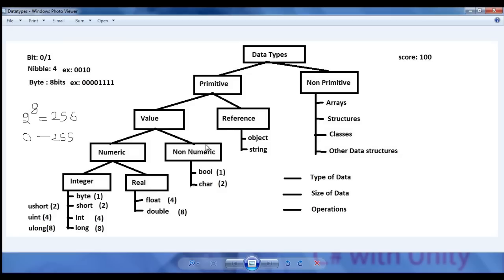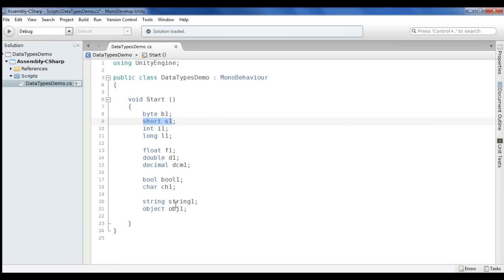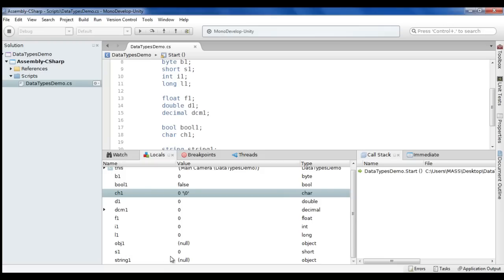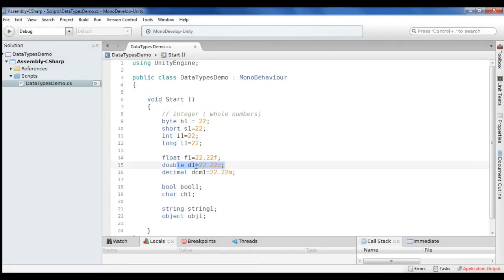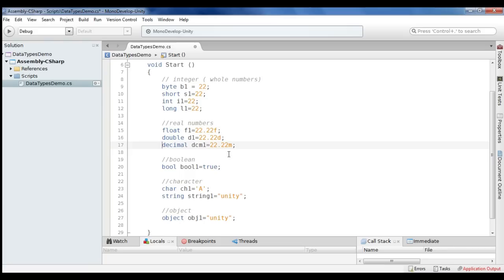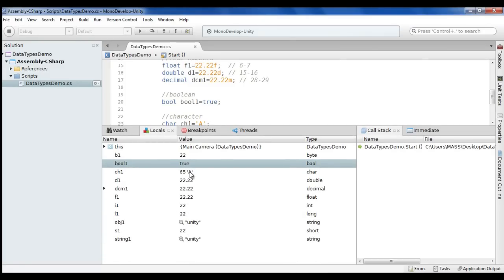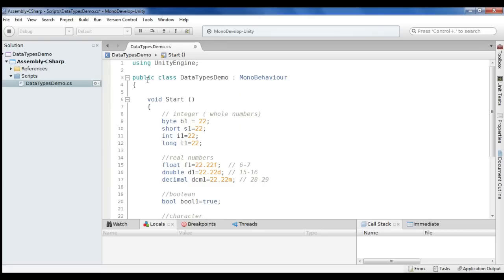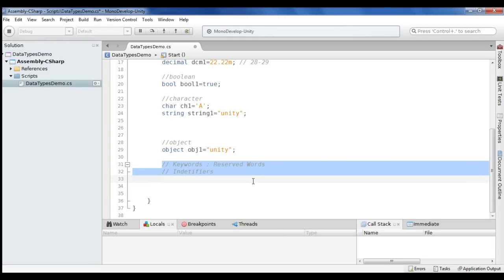Data type Default Values, Keywords & Identifiers - Unity C# Scripting Tutorial 10 🚀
► Learn about the default values of C# data types, the types of data they represent, and explore C# keywords, identifiers, and naming conventions in this comprehensive Unity C# scripting tutorial.

► Time stamps:
0:01:56 Creating different kinds of Variables in C#.
0:04:48  Default value of C# Data types.
0:10:51 Which Type of data each C# Data type indicates.
0:26:45 C# Keywords.
0:29:03 C# Identifiers and Naming Conventions.